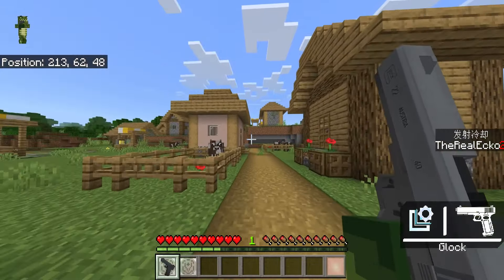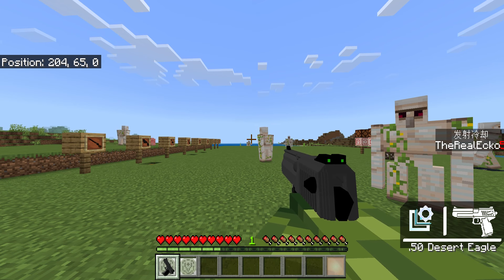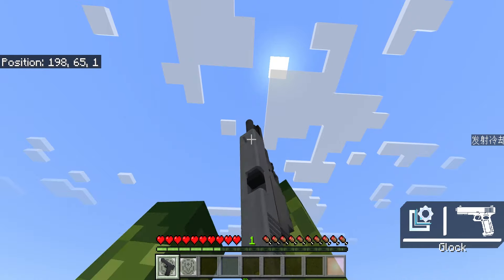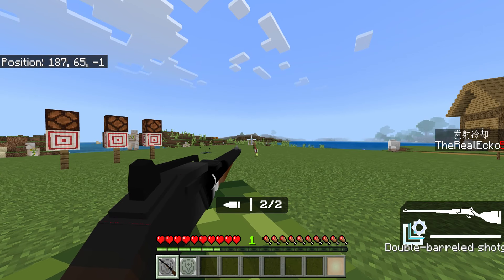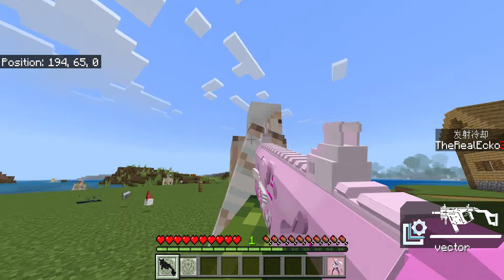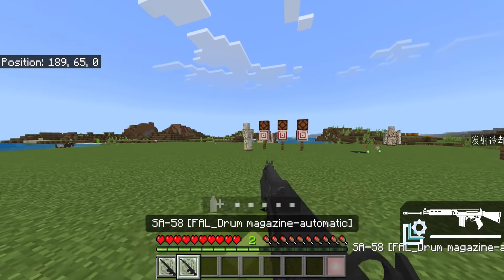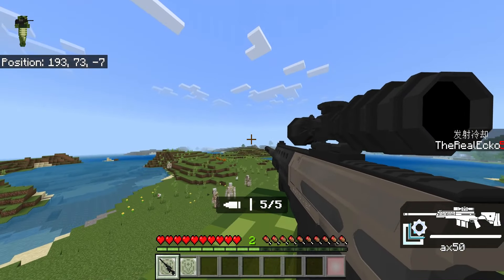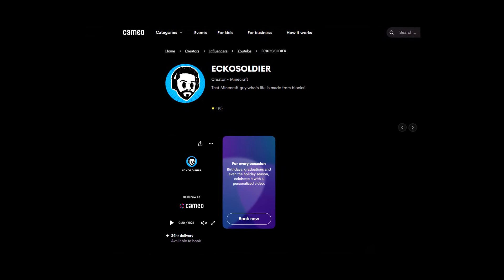The Most Realistic 3D Guns Addon for MCPE/Minecraft Bedrock Edition!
The best guns addon for Minecraft Pocket Edition/Bedrock Edition, this Mod comes with several different weapon designs which also includes custom Anime Skins.

00:00 Intro
00:39 Important/install
1:28 Basic Details
1:43 Desert Eagle
3:27 Glock
4:11 Double Barrel Shotgun
5:16 Vector
7:06 MK18
7:38 Fal (two types)
9:23 AX50 Sniper